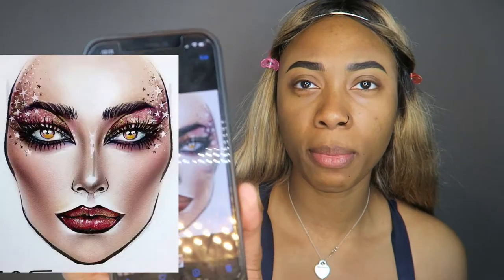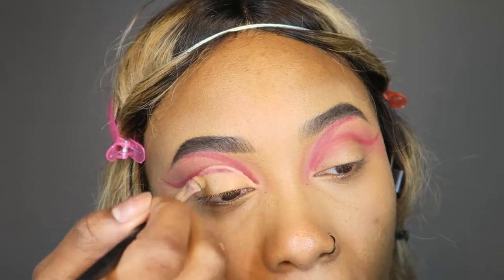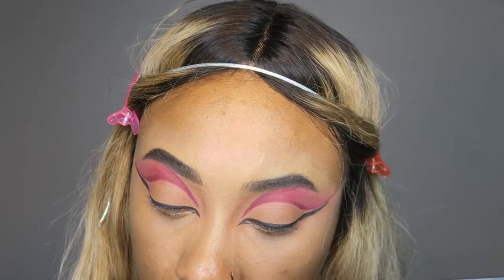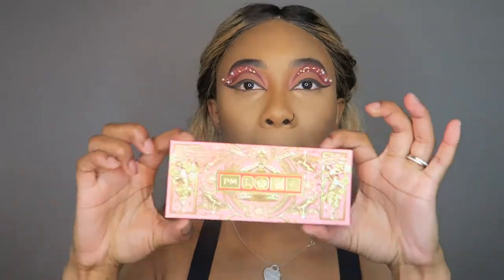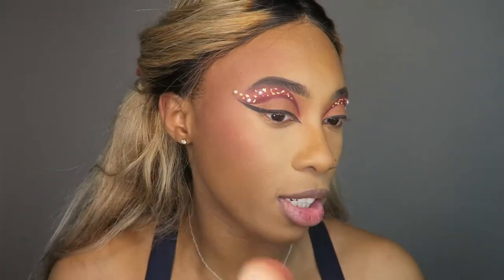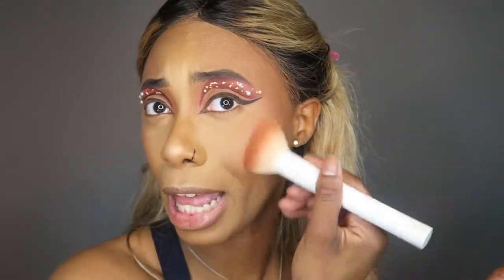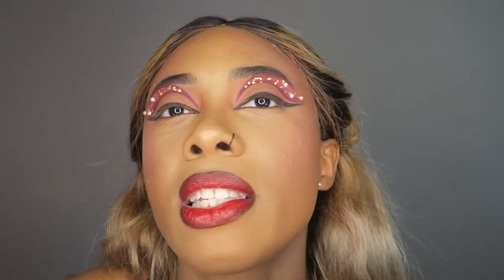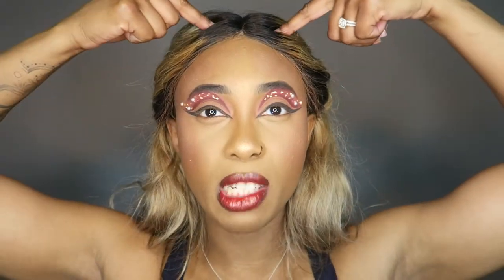Moulin Rouge Inspired Makeup Look & Sephora Haul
Makeup used:
@nars radiant longwear in Cadiz
@blackradiancebeauty contour palette (med to deep)
@patmcgrathreal x @bridgertonnetflix blush palette
@gxvebeauty original recipe lipstick
@sephora lip liner in molasses
@morphebrushes 12p palette